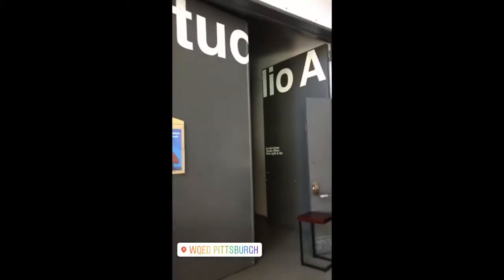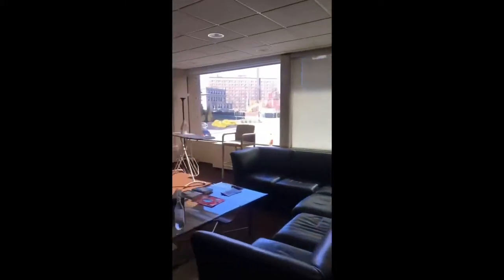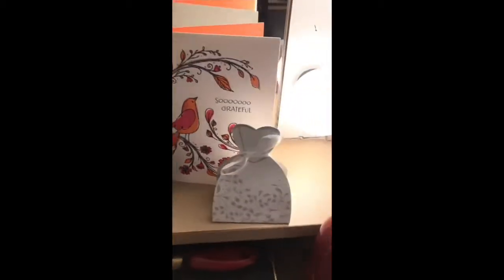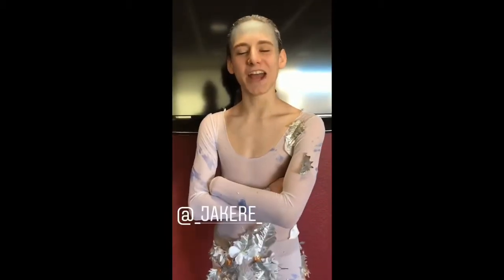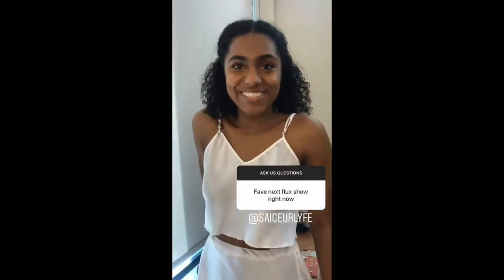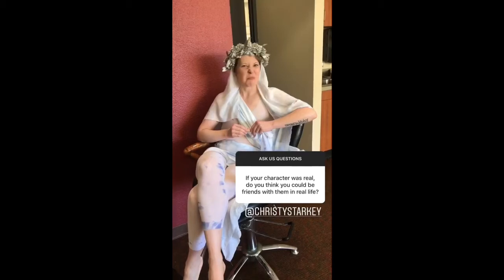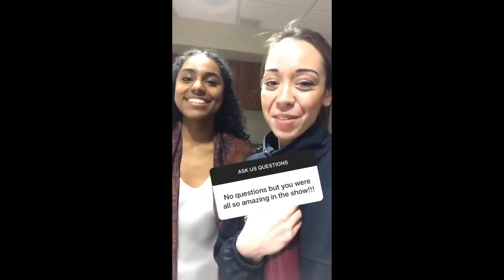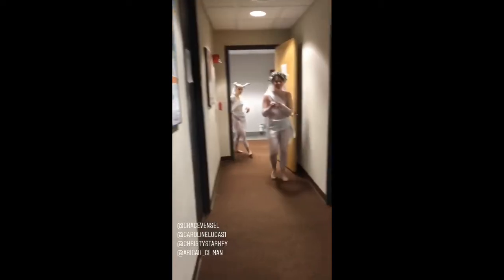Backstage at “A Midsummer Night’s Dream”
Follow along as I take you backstage at PICT Classic Theatre’s production of “A Midsummer Night’s Dream”!

Originally filmed by me for my Instagram Takeover for @pictclassictheatre

Featured in this video, in order of appearance:
me! (Zoe Abuyuan)
Abigail Gilman
James FitzGerald
Shammen McCune
Jacob Epstein
Caroline Lucas
Saige Smith
Christine Starkey
Catherine Kolos
Ryan Patrick Kearney
Allan Snyder
David Toole
Martin Giles
Cory Goddard
Grace Vensel